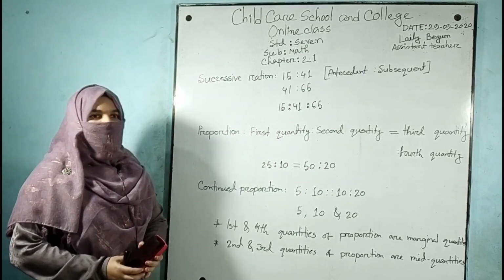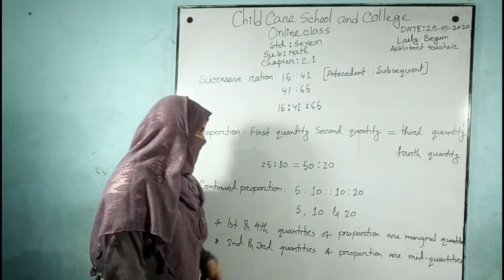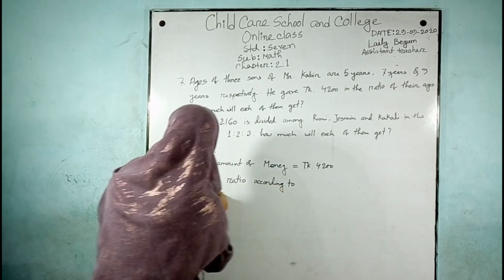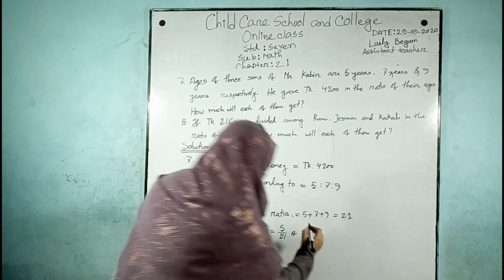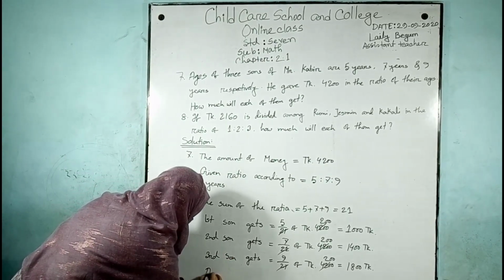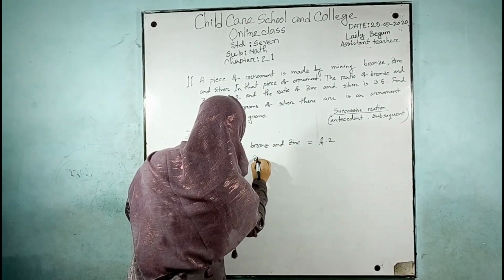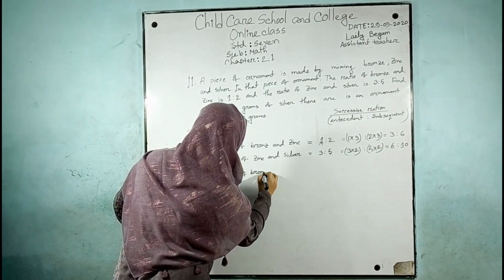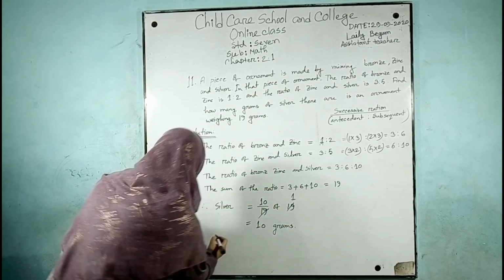Class :STD 7 || Subject: Mathematics || English Medium || Topic: 2.1 || Teacher: Laily Begum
💎Child Care School And Collage💎

 👉Online Class
 ( English Medium )
 👉Teacher:  laily Begum
             (Assistant Teacher)
 👉Class:  7
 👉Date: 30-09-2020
 👉Subject:  Mathematics
 👉Topic: 2.1

 👉If You Have Any Question Please Comment On The Comment Box💕